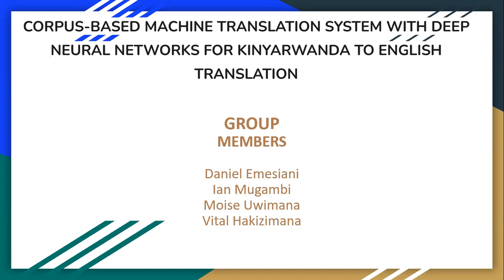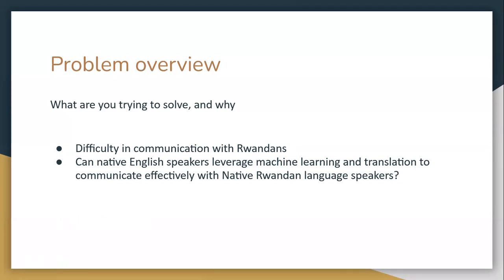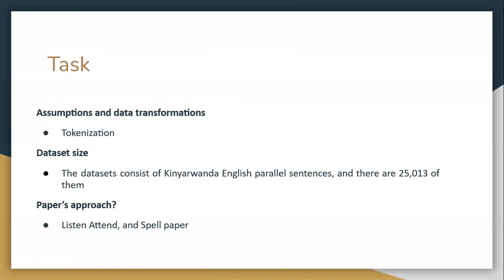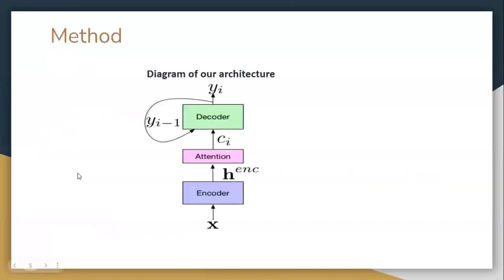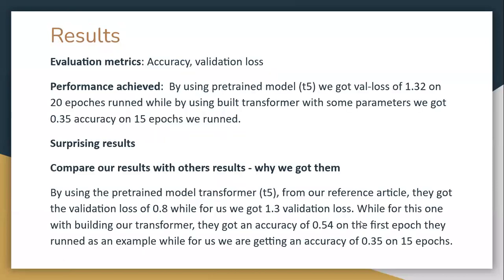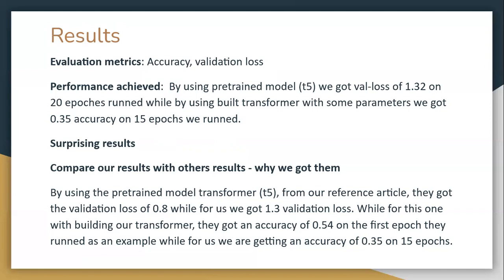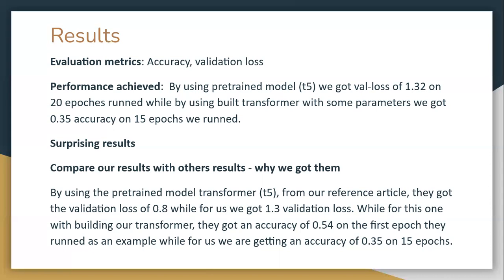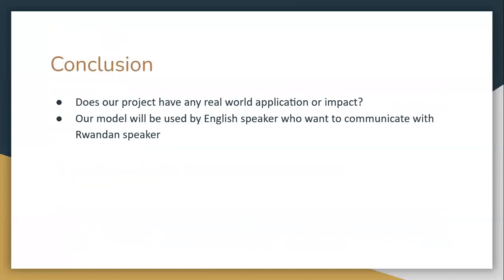Corpus based machine translation